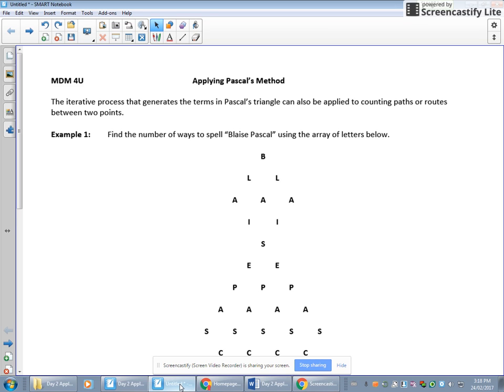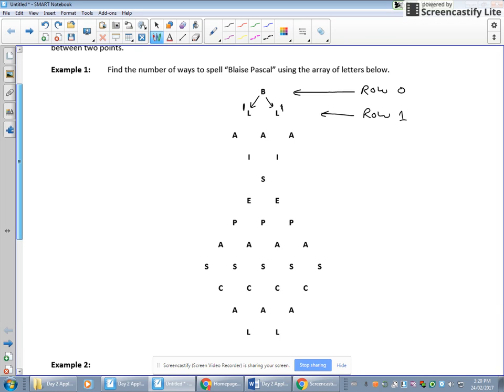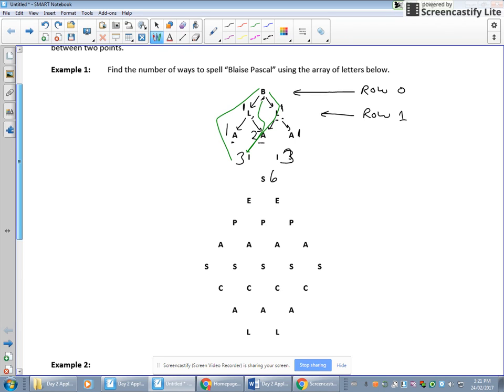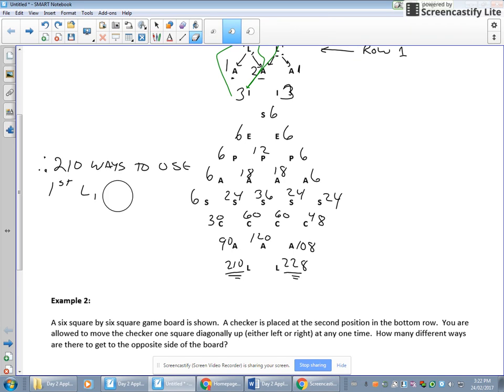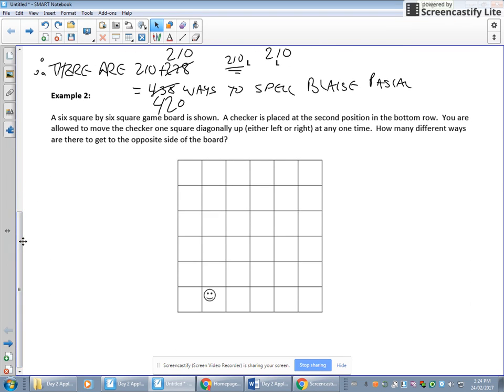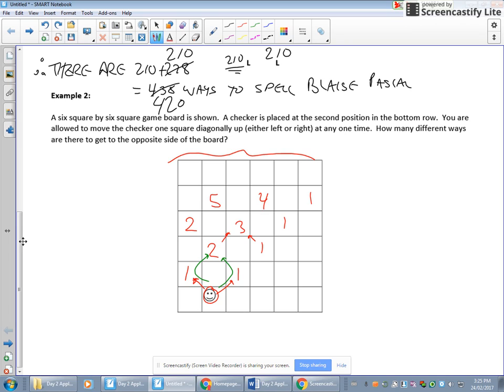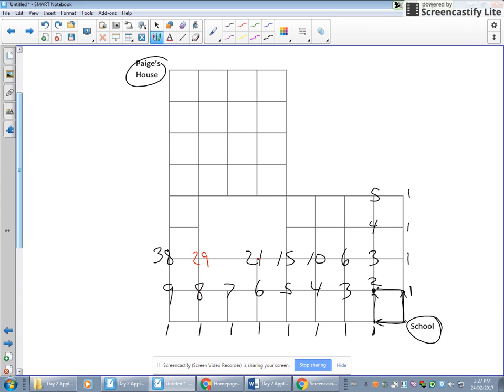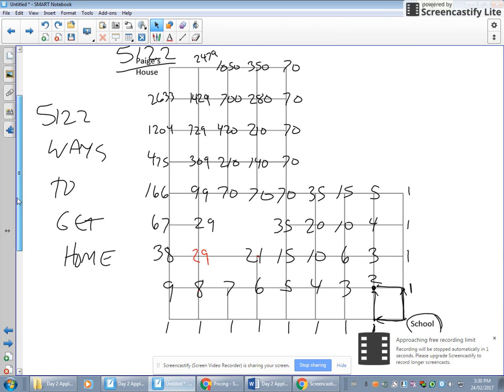Day 2 Applying Pascal's Triangle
MDM4U Pascal's Triangle and